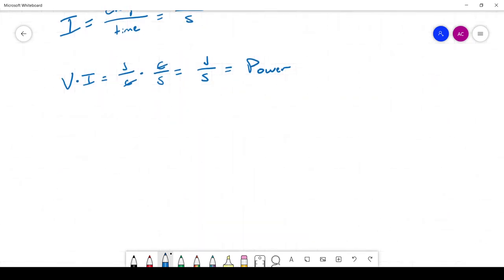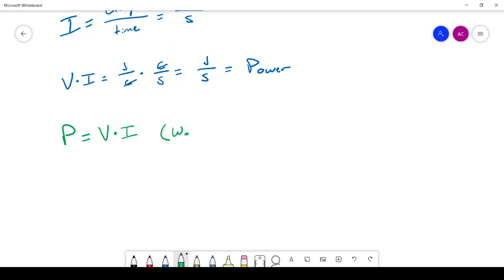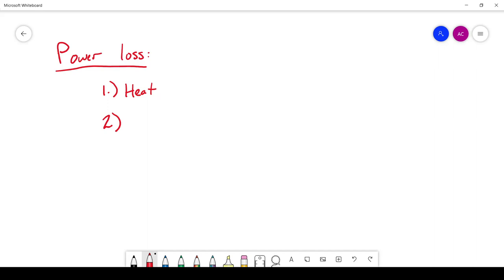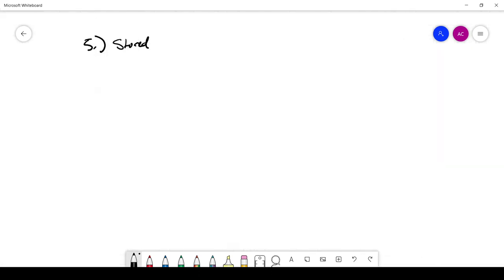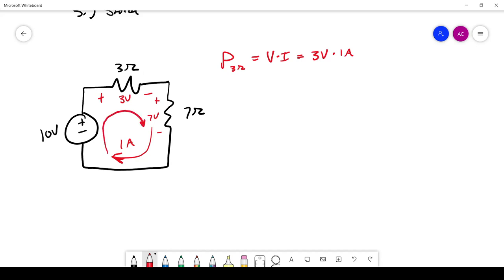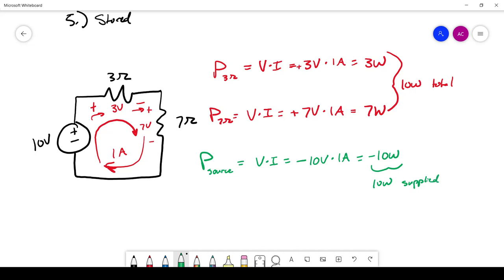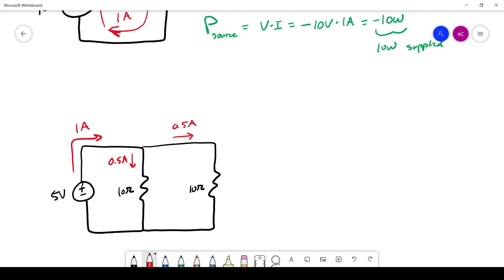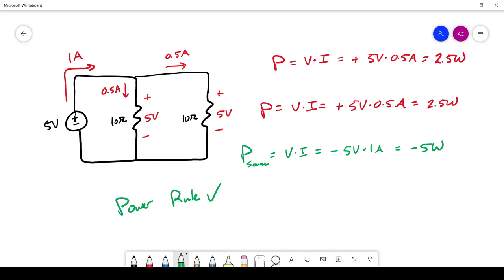Circuit Analysis Lecture 10: DC Power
In this video we discuss in more detail a quantity we have largely ignored: power. Power is especially important since many component limits are defined in terms of power, and power will dictate the energy required to run a circuit.